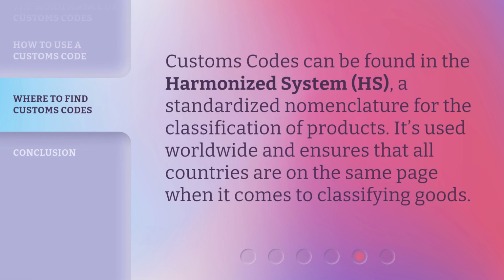Understanding "Customs Code": A Guide for English Learners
00:00 • Introduction - Understanding "Customs Code": A Guide for English Learners
00:28 • What is a "Customs Code"?
00:48 • The Significance of Customs Codes
01:08 • How to Use a Customs Code
01:27 • Where to Find Customs Codes